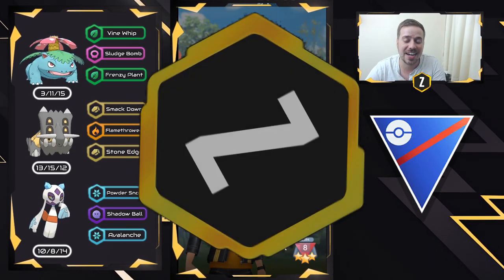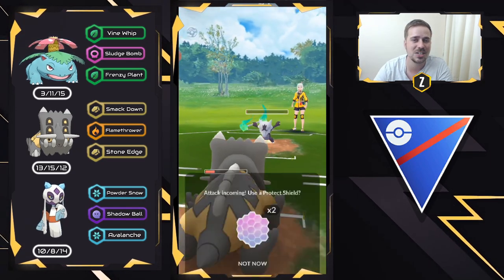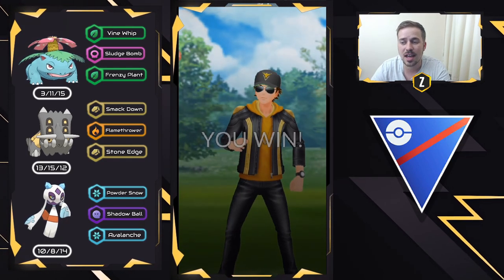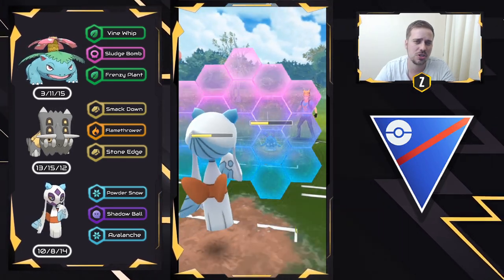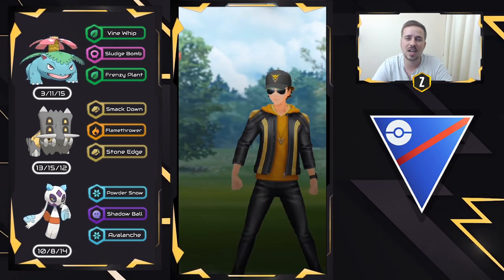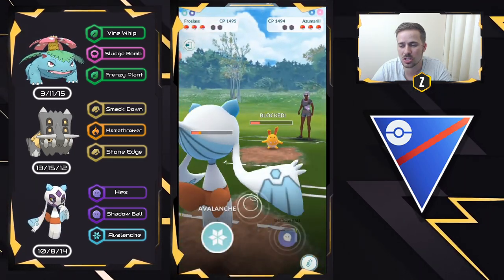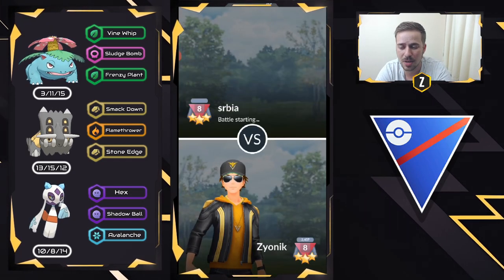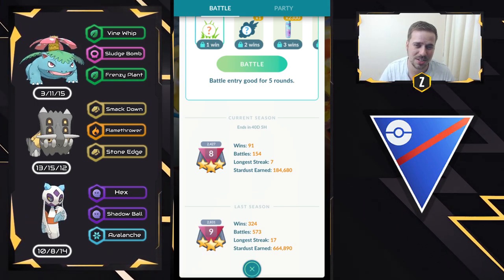FROSLASS SAFE SWAP IN POKEMON GO BATTLE GREAT LEAGUE!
Today we run a unique team without Azumarill or Skarmory, shocker I know! Venusaur, Bastiodon and Froslass, Froslass provides amazing safe swap opportunities in Pokemon GO Battle League against the Great League Meta!